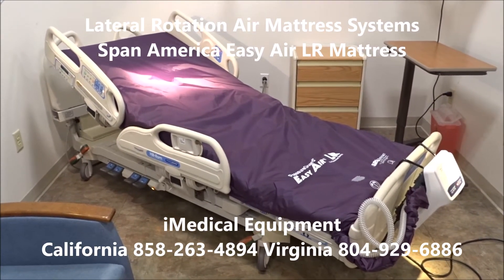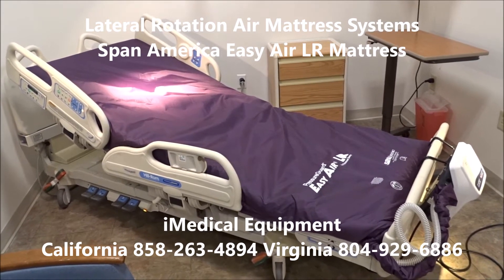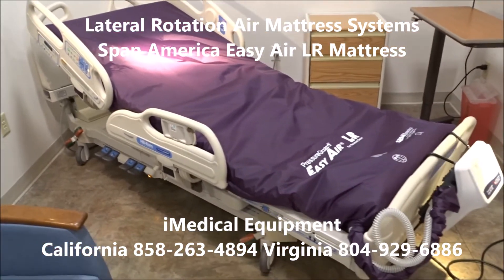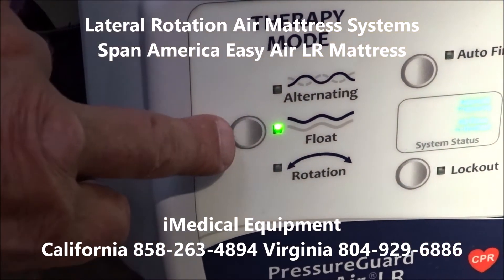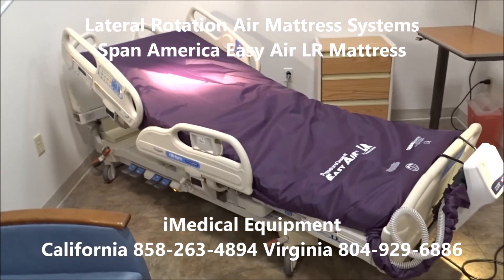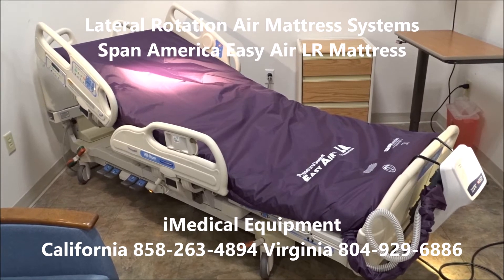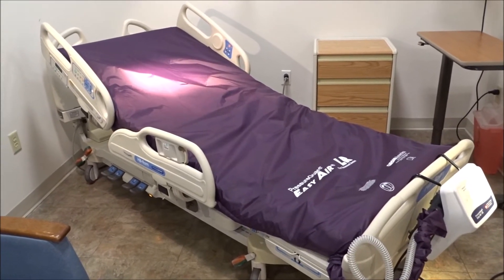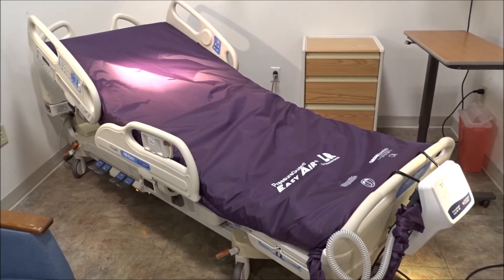Hill Rom Versacare Bed with Air Mattress for Bed Sores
The Hill Rom P3200 Versacare bed is one of the best hospital beds made in the USA. This hospital bed comes with a Hill Rom Air mattress however that air system does not have lateral rotation. The Hill Rom Versacare bed does have "turn assist" but that does not do ongoing turning features. iMedical Equipment has bundled the Hill Rom P3200 Versacare bed with a Span America Easy Care LR air mattress that provides:
(1) Low air loss - a layer of air conditioned air on top of the mattress
(2) Wave feature - an alternating pressure therapy
(3) Lateral rotation - a turning feature that keep the patient moving from left, center and right to treat and prevent bed sores, pressure wounds, skin ulcers and skin breakdown. This hospital bed and air mattress package provide a high level of patient care for patients at risk or with bed sores and also a reliable and durable option. The mattress is sold brand new and the Hill Rom P3200 Versacare bed is sold used-refurbished.